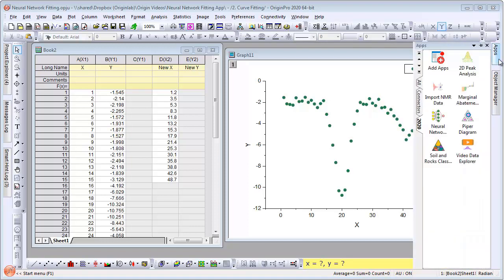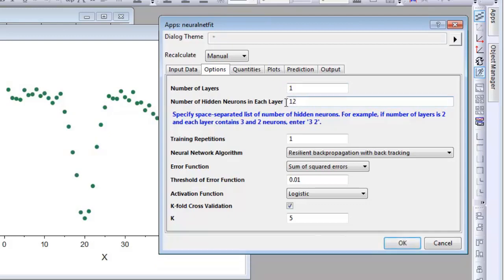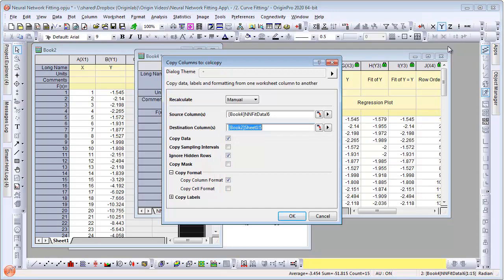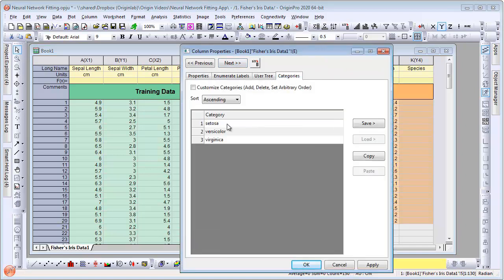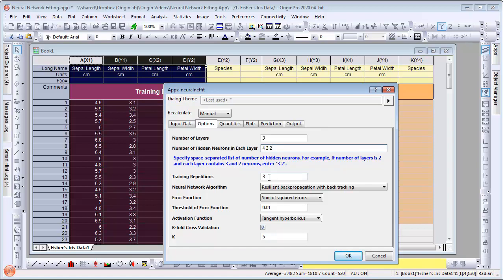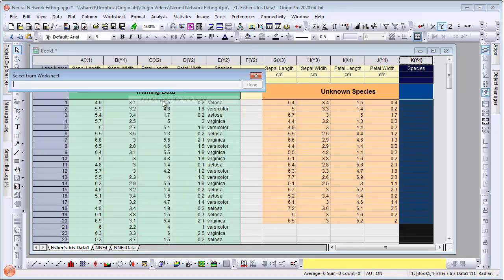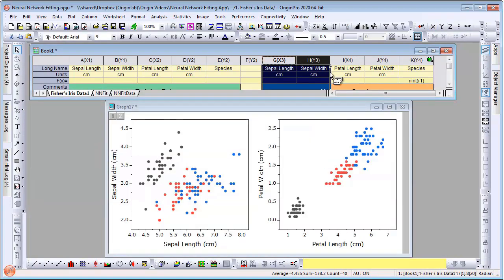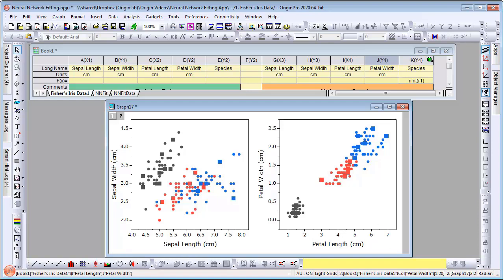Neural Network Fitting App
The Neural Network Fitting App provides a tool for fitting data with neural network. It trains a neural network to map between a set of inputs and output. You can use it to predict response of independent variables. This app is available in OriginPro 2020, and requires R software.